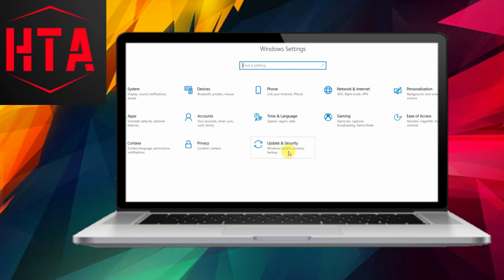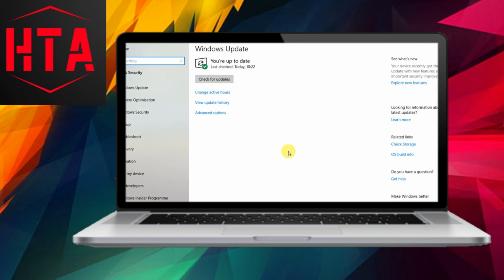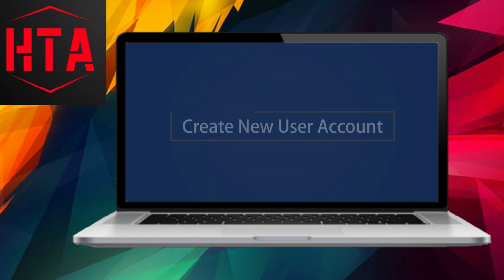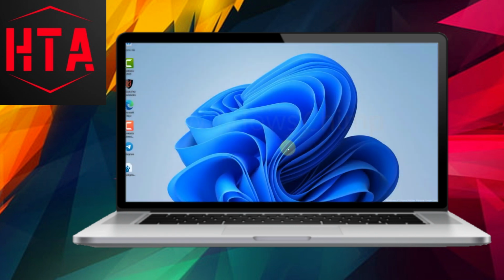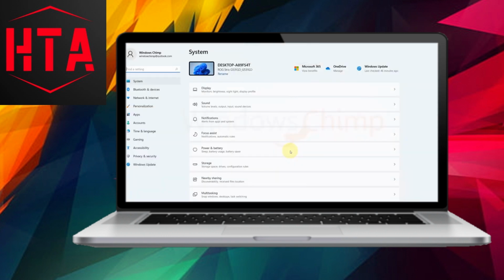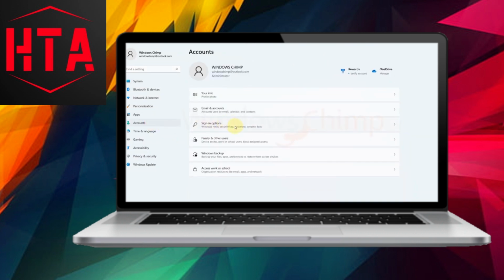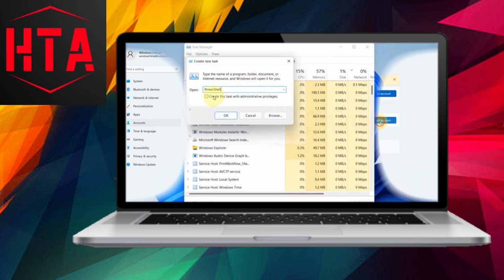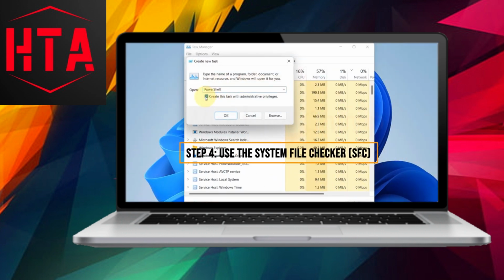How to Fix Windows 11 Taskbar Not Working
Fix taskbar not working Windows 11
Windows 11 taskbar issues
Troubleshoot taskbar problems Windows 11
Repair Windows 11 taskbar not responding
Windows 11 taskbar not functioning
Resolve unresponsive taskbar in Windows 11
Windows 11 taskbar troubleshooting
Fix frozen taskbar in Windows 11
Repair unclickable taskbar on Windows 11
Windows 11 taskbar not showing icons
How to fix Windows 11 taskbar glitches
Windows 11 taskbar troubleshooting guide
Windows 11 taskbar not working properly
Taskbar won't open on Windows 11
Resolve taskbar issues in Windows 11
Windows 11 taskbar unclickable
Troubleshooting non-functional taskbar in Windows 11
Windows 11 taskbar not responding to clicks
Fix Windows 11 taskbar freeze
Taskbar not accessible in Windows 11